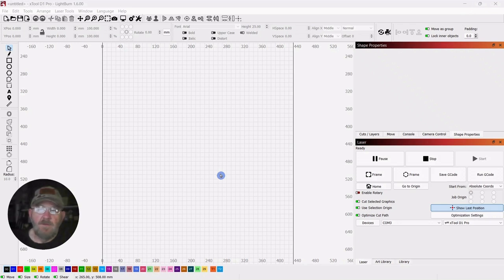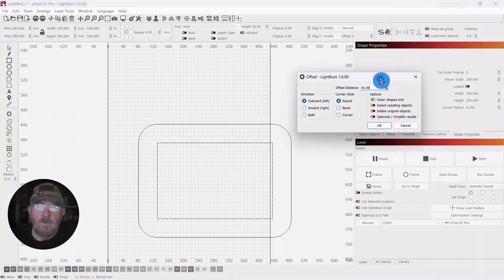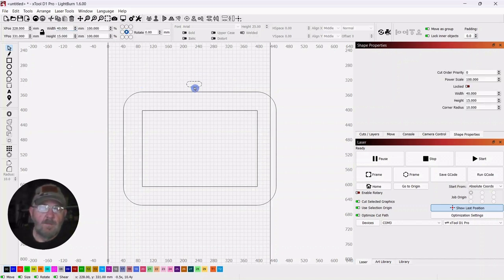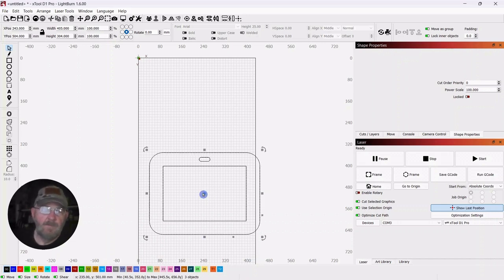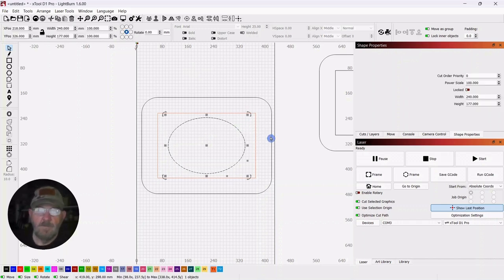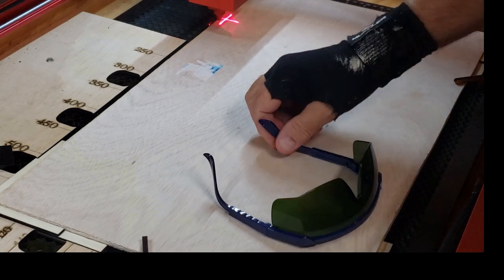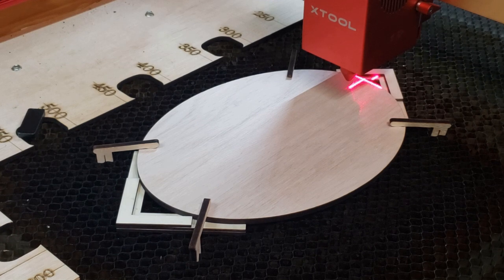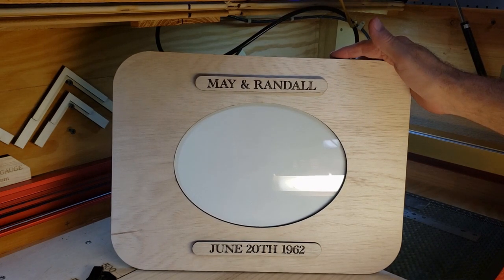Laser Photo Frame | Beginner Laser Project #51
This video describes and demonstrates the design and laser cutting of a photo frame, using Lightburn laser cutting software and the XTOOL D1 Pro 40W diode laser.

Material:

Luan Plywood – ¼ Inch (nominal) – 5.2 mm

Framing points (photo back fastners)

Chapters:
0:00 Opening remarks
0:05 Project overview
0:40 Lightburn step-by-step
5:47 Laser cutting
7:54 Project review
8:45 Closing remarks